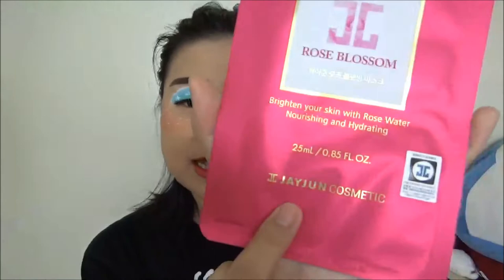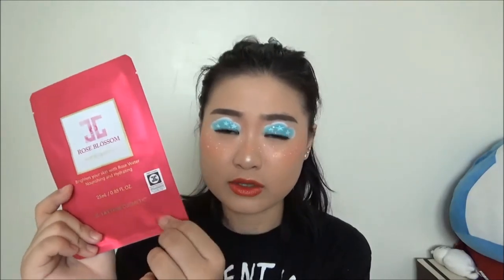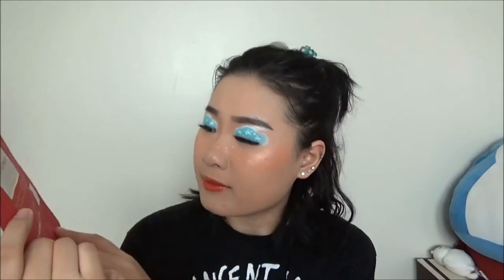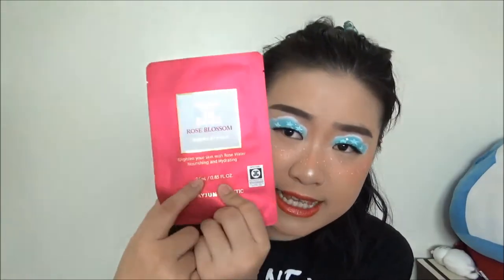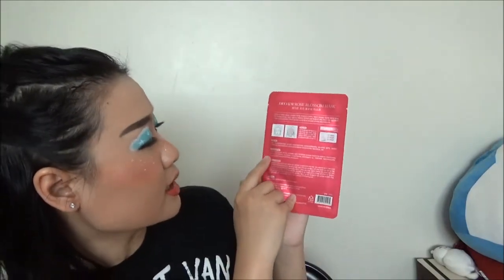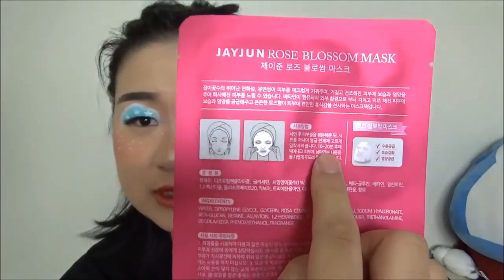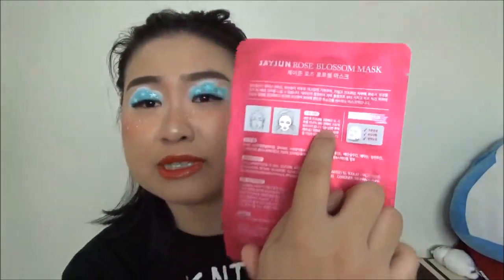JAYJUN Cosmetic Rose Blossom Facial Mask Review